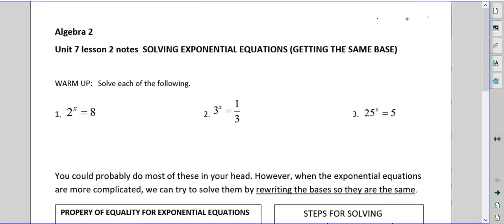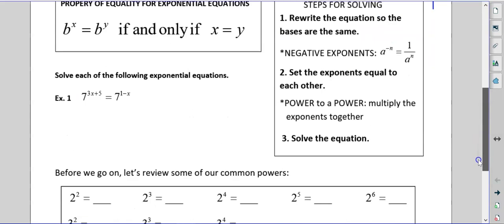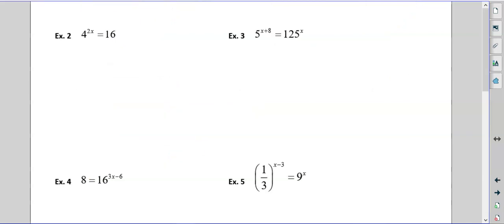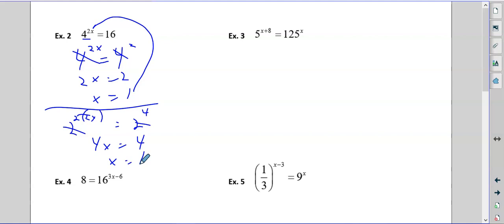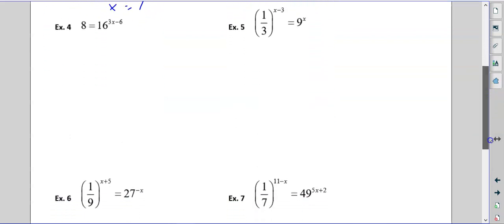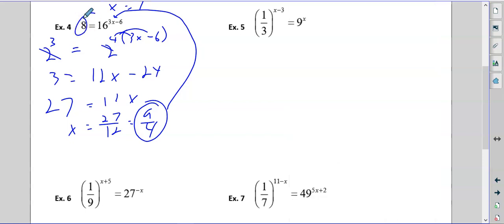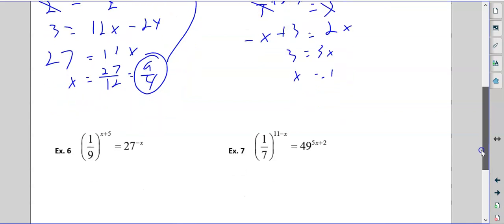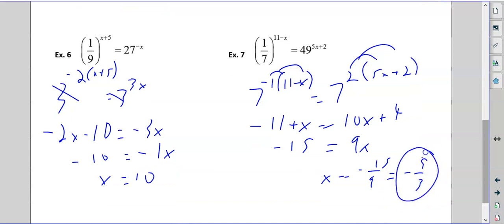Alg 2B 7 2 notes solving exponentials with same base